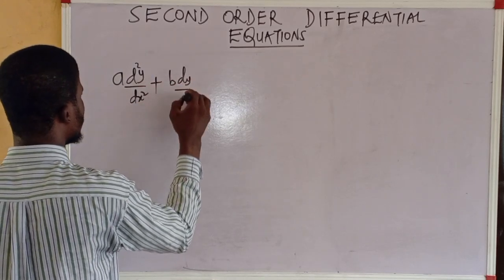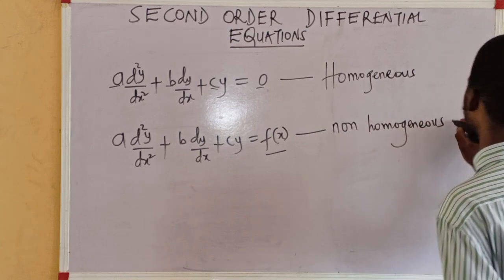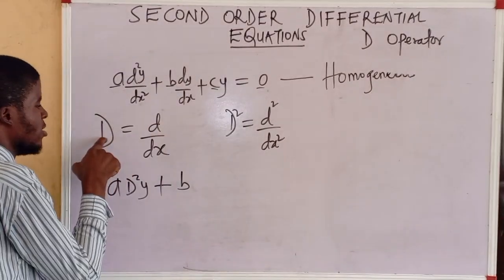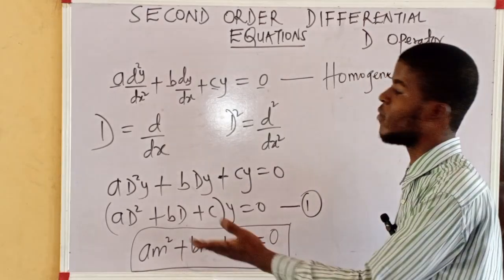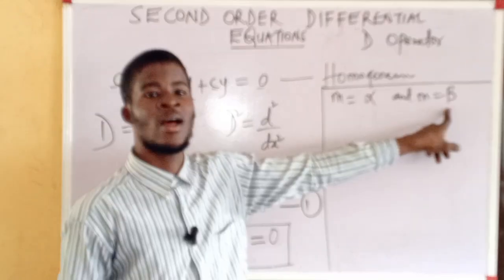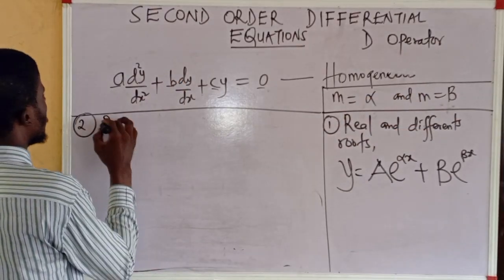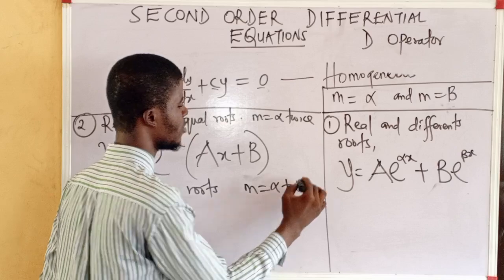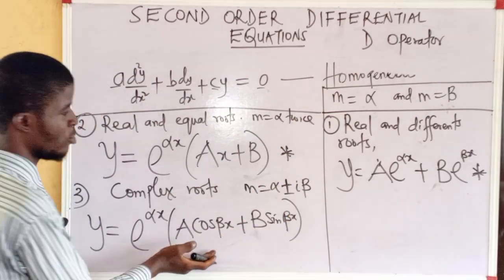Second order Differential Equations - Introduction